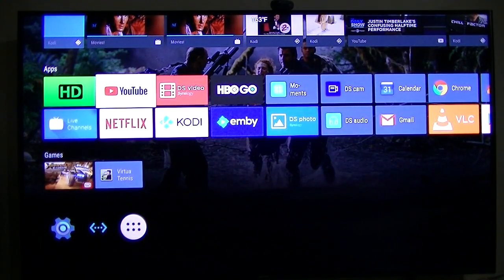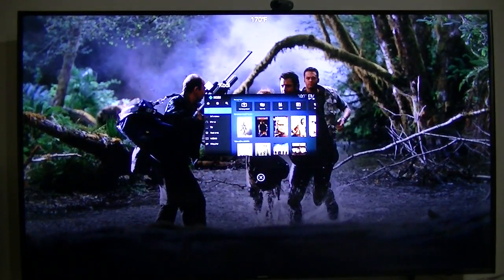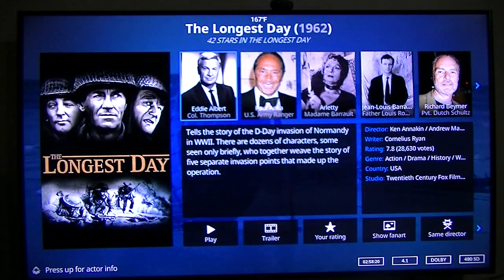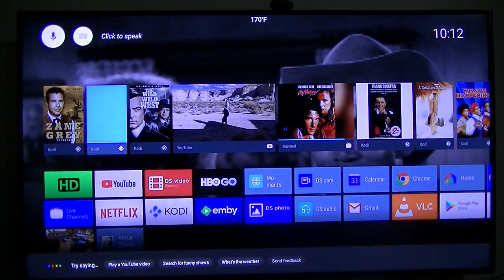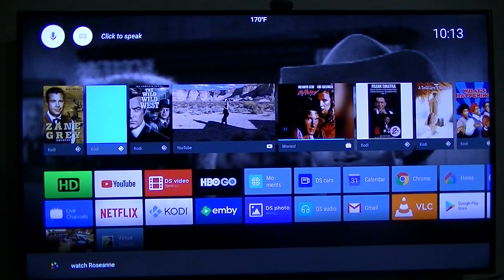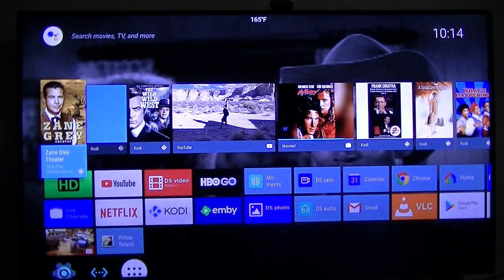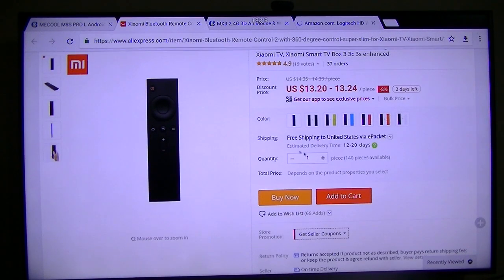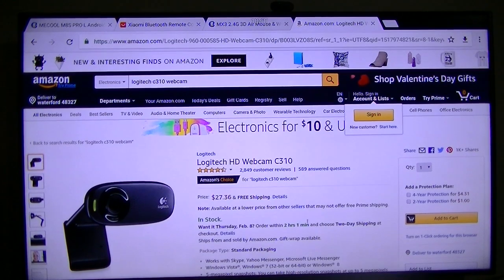Demo of Kodi Leia Alpha and Google Assistant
Kodi has just introduced the Alpha of Leia.  One of the fantastic features is the integration with the Google Assistant.  I am using my $60 Amlogic S912 SoC Android box the Mecool M8S Pro L.  I am using my Xiaomi Bluetooth remote for this player.  For the mouse function, I use my MX3 remote with voice.

For this video, I am using the builtin mic on the Logitech C310 webcam as my voice input, and it works great.